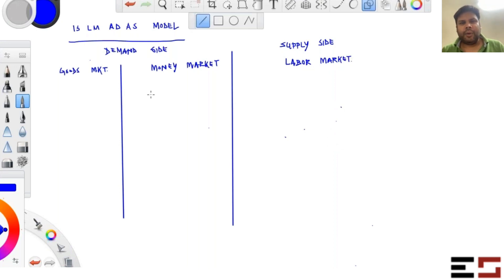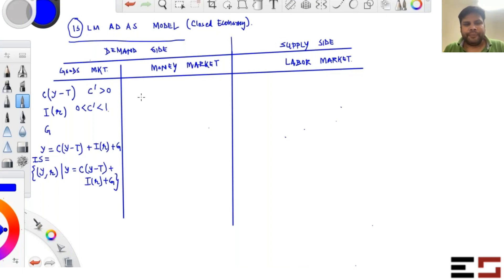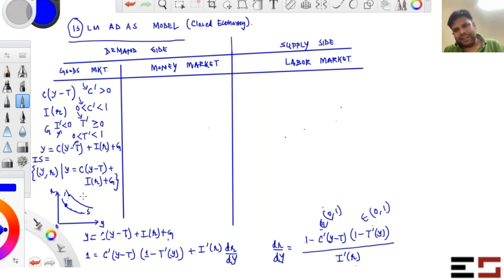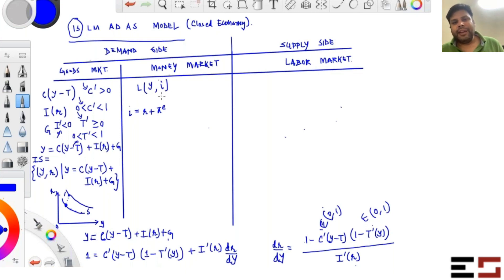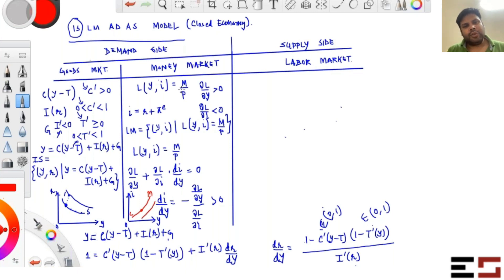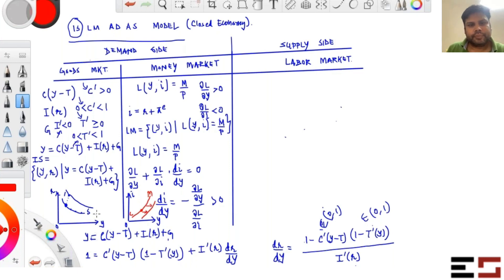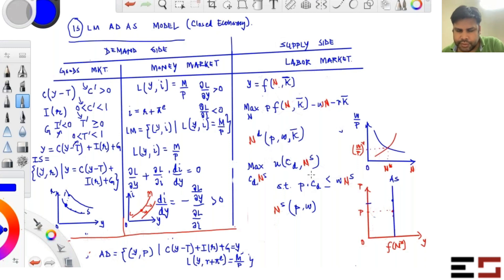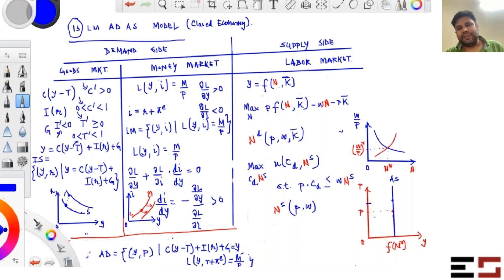IS LM AD AS Model